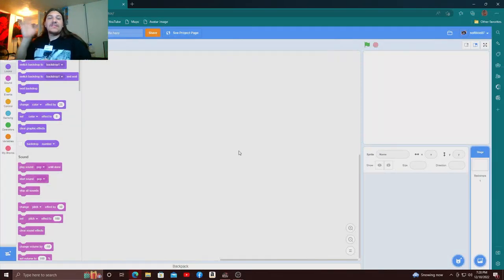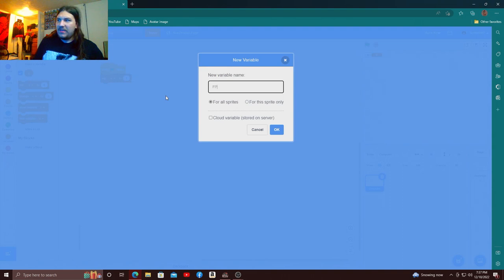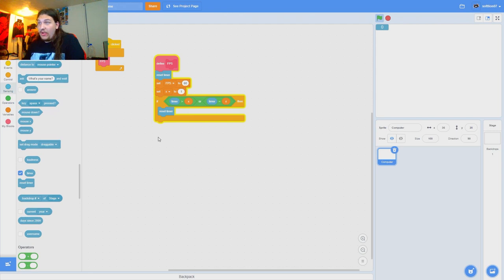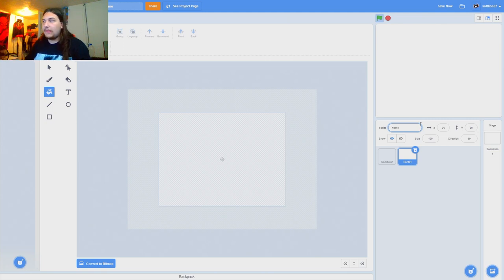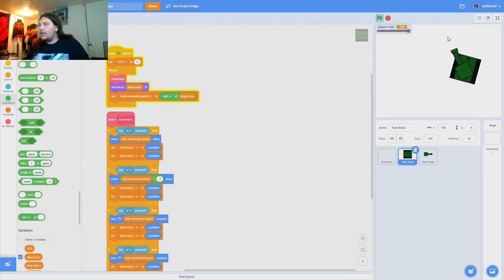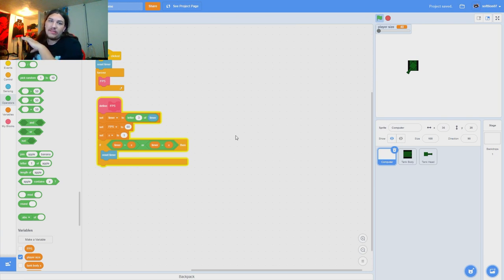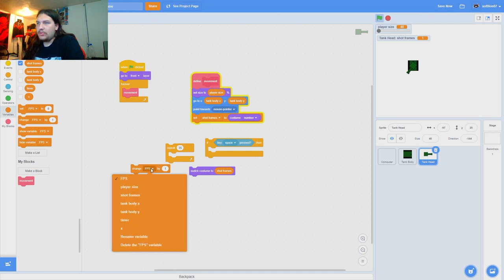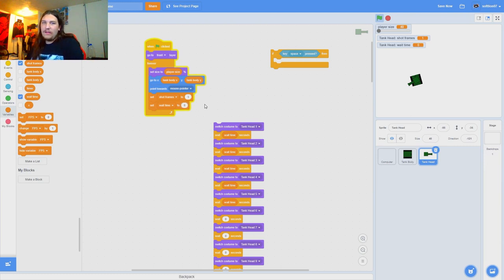Making a Tank Game Ep.1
1k followers and 4k watch hours in my sights!! Help me reach that goal!!